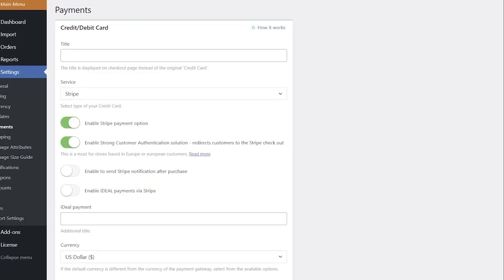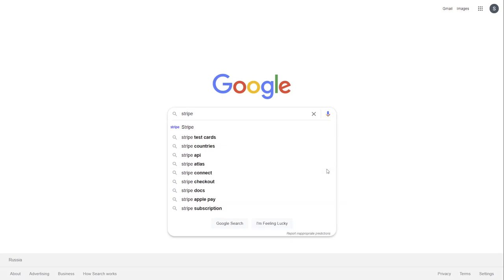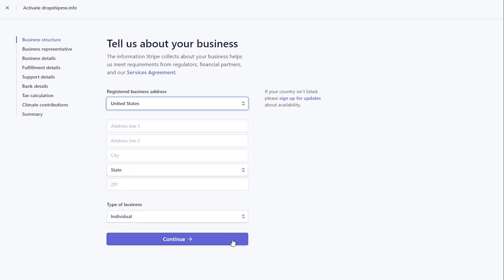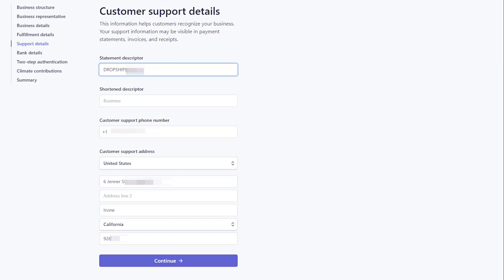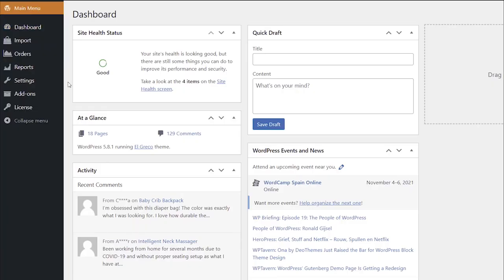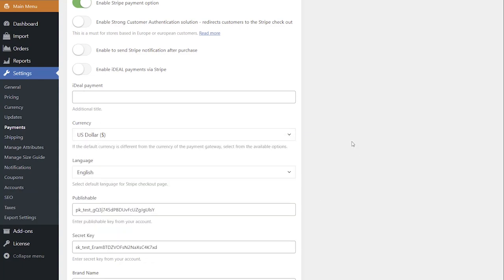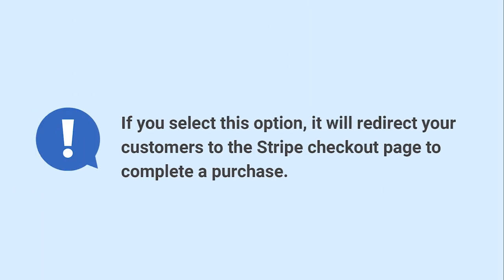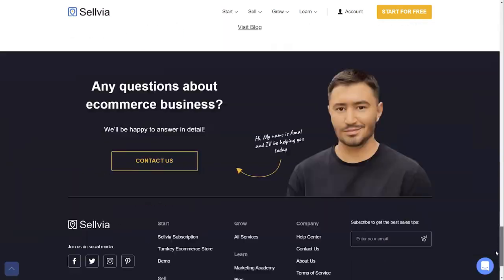Connecting STRIPE account | AliDropship+Sellvia plugin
This video shows the process of connecting a Stripe account to your Sellvia store with AliDropship plugin.